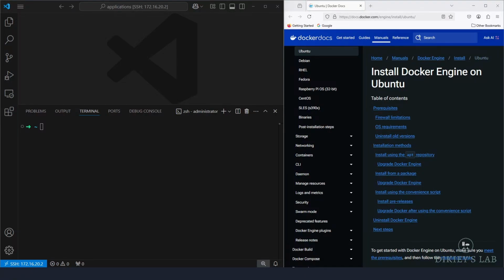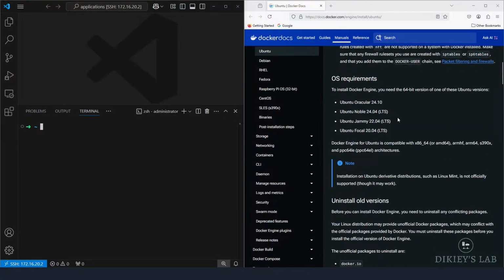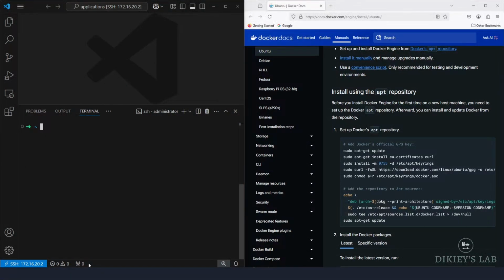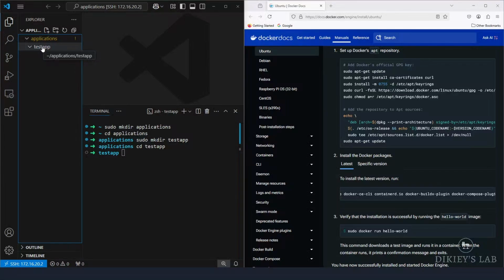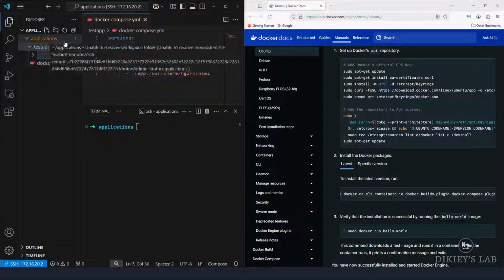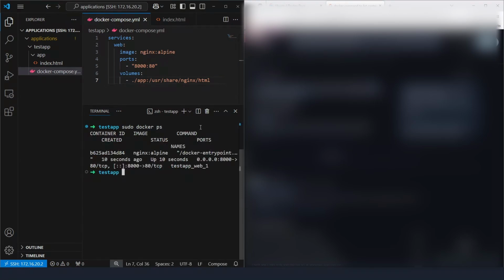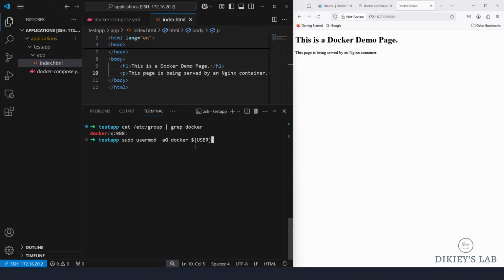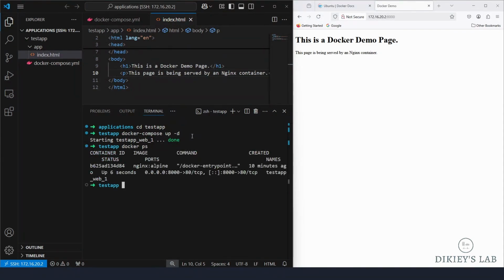How to Install Docker and Docker Compose on Ubuntu | Step-by-Step Guide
In this video, we’ll walk you through the entire process of installing Docker and Docker Compose on your Ubuntu machine. This simple and detailed guide will help you set up Docker for containerization and Docker Compose for managing multi-container applications with ease.

    - How to update your system and install Docker dependencies.
    - How to install Docker on Ubuntu using the official Docker repository.
    - Setting up Docker Compose to simplify container orchestration.
    - Verifying the installation to ensure everything is working correctly.

By the end of this tutorial, you'll be ready to use Docker and Docker Compose to manage containers and deploy applications on your Ubuntu server.

Drop any questions or comments below, and I’ll be happy to help.